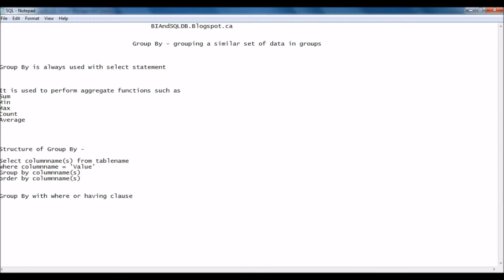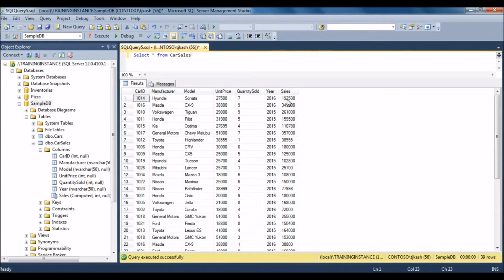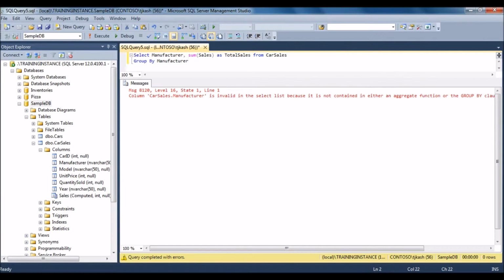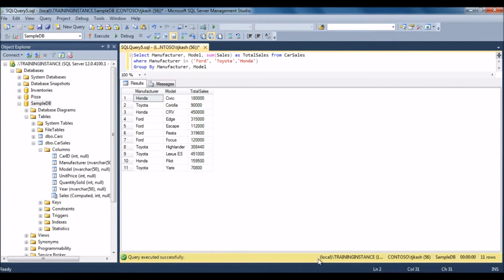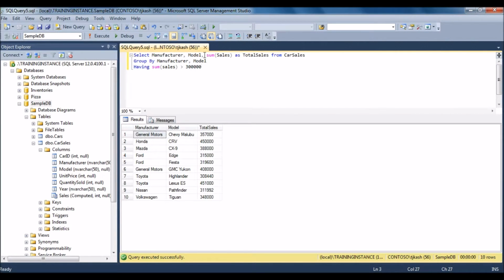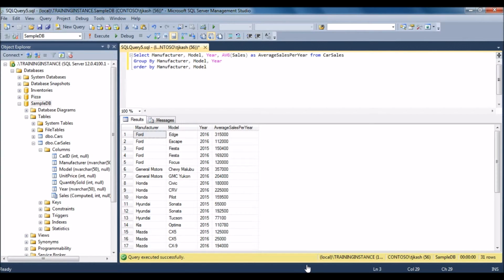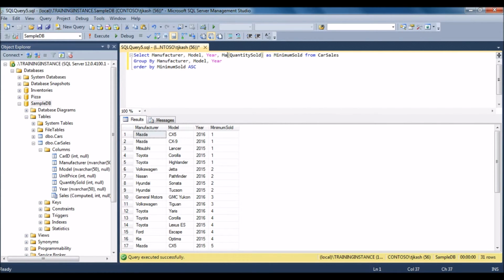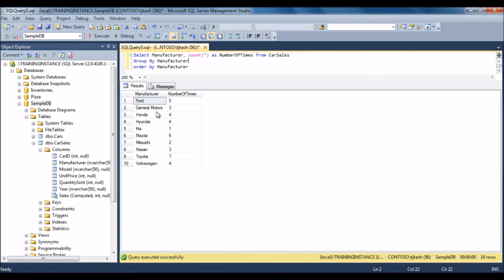SQL Group By - Part 5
Learn SQL Group by with
1) Sum
2) Where
3) Having
4) Average
5) Min
6) Max
7) Order By